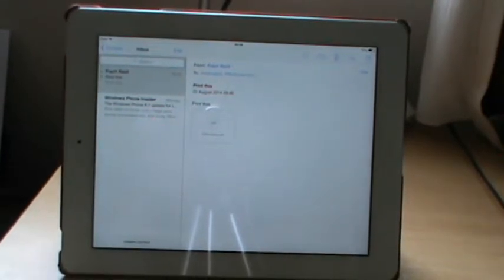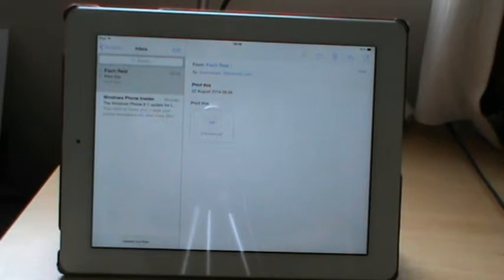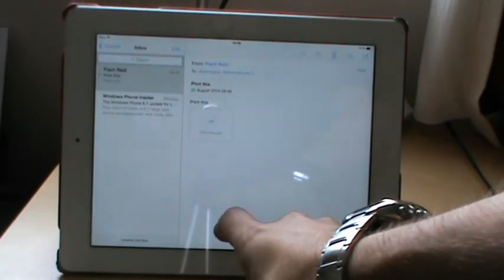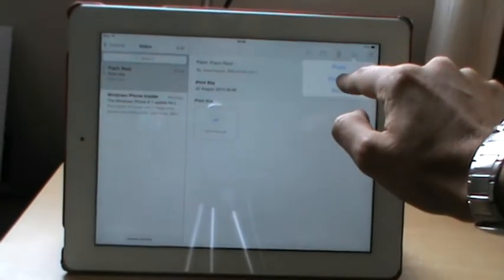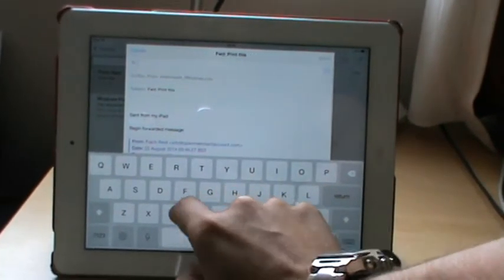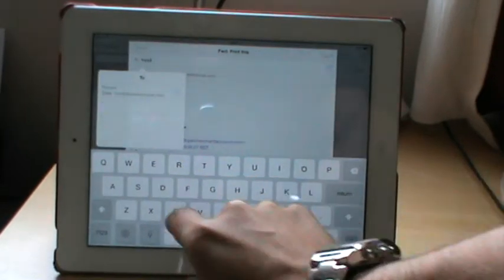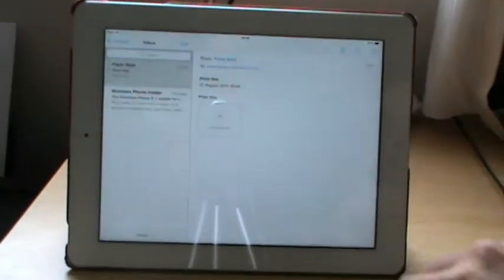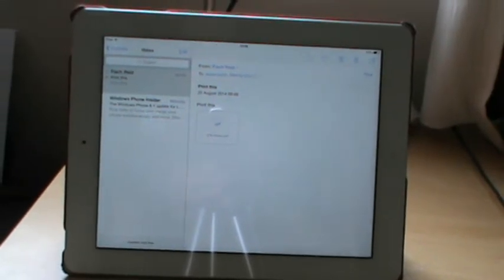Print from iPad .com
This is a demonstration of using PrintFromIPad.com as a simple way to print any document from your iPad by simply forwarding the document, as an attachment to